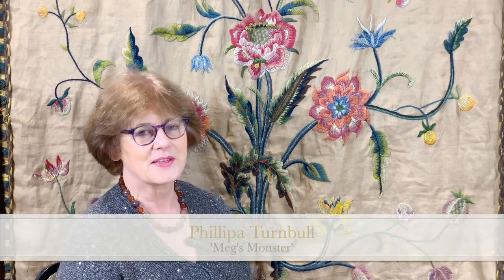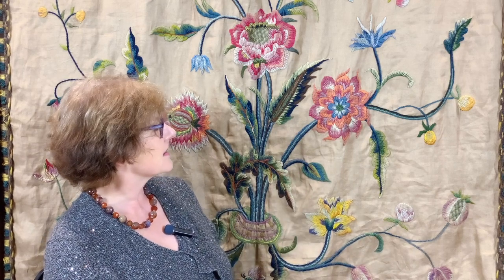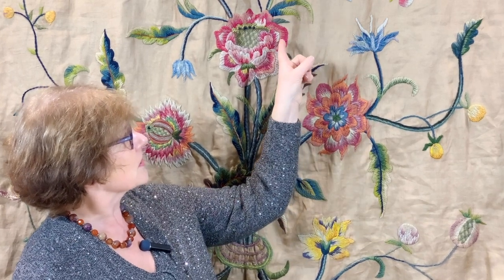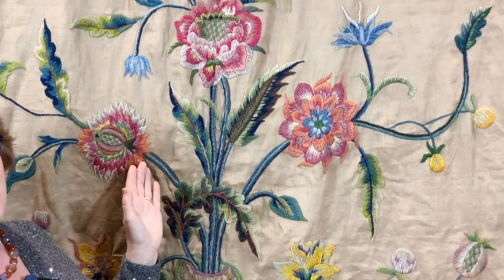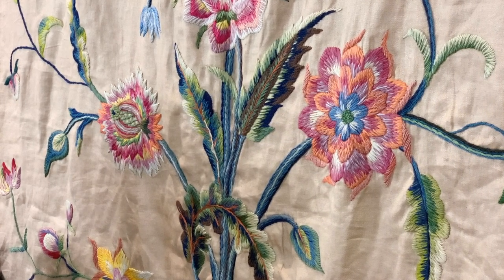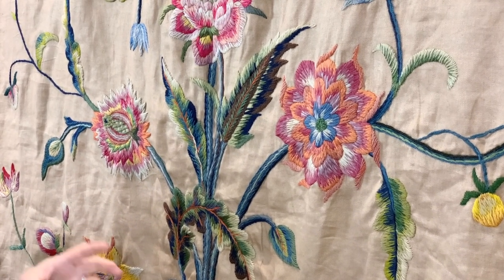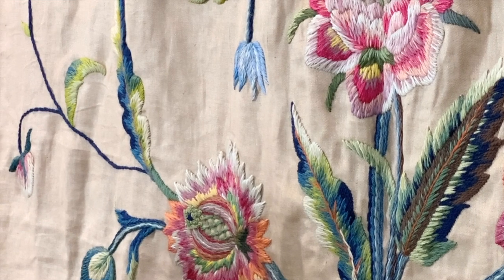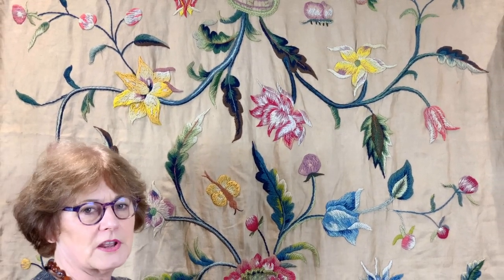The Sunday Antique Crewel Work Collection Video #39. - 'Meg's Monster'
Today Phillipa shares with us one of two new large antique pieces, which she purchased on a Lady Anne’s Needlework Retreat.

You can read more about The Crewel Work Company’s antique textile collection in A Collection of Crewel Work book available from our